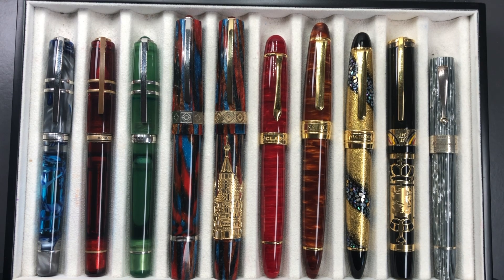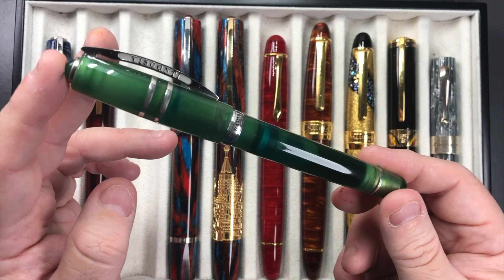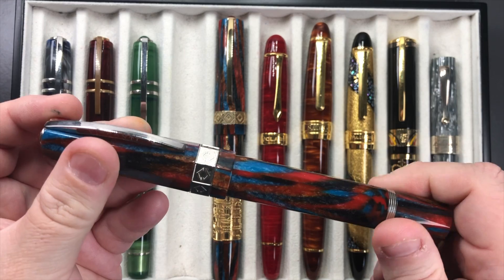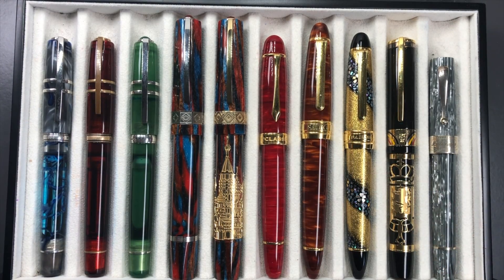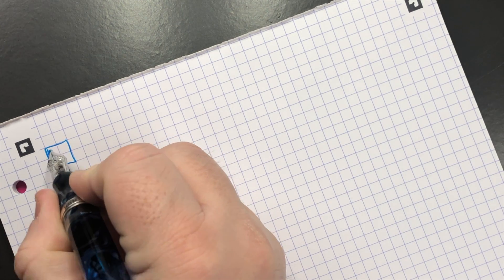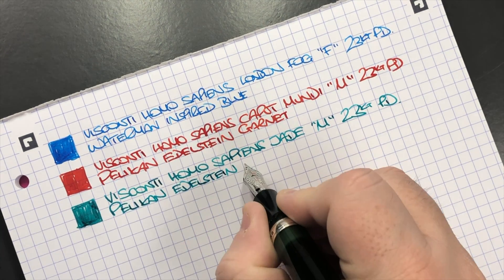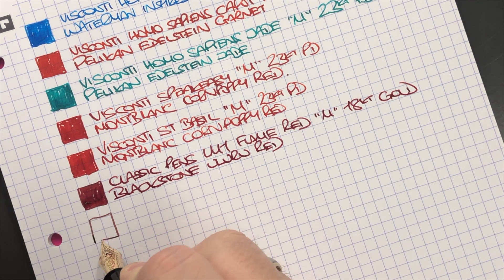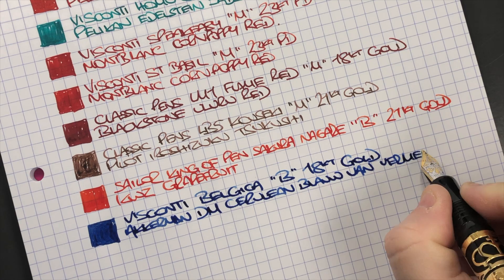Currently Inked 01-JUN-2020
In this video I show my Currently Inked Fountain Pens.